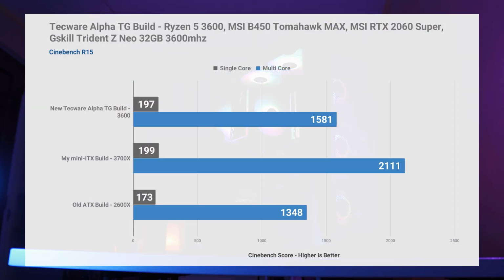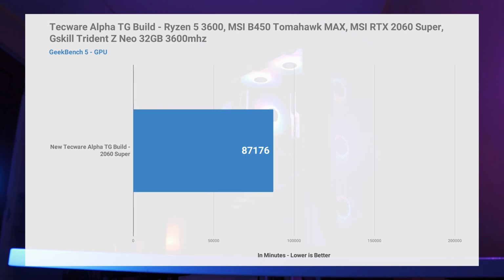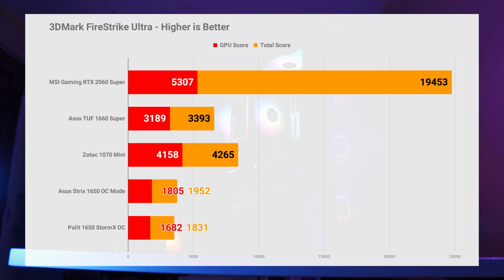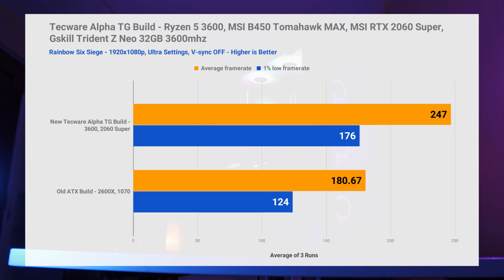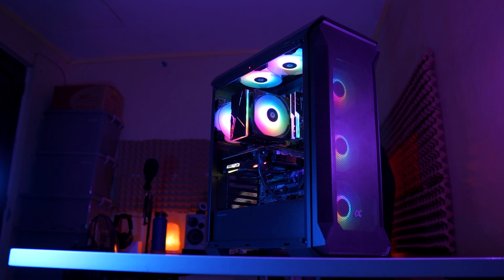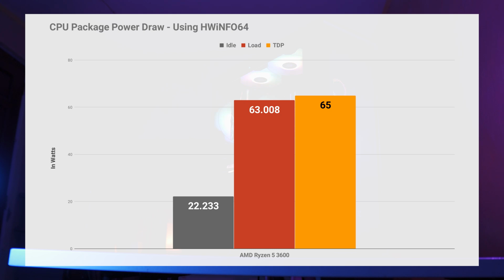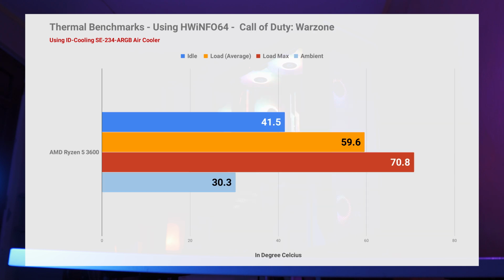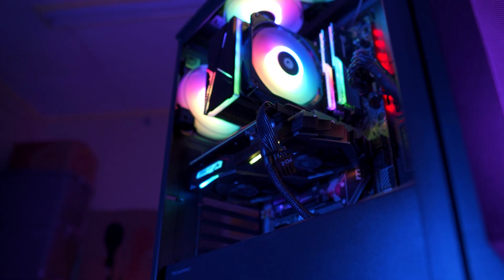Php 70K Gaming and Programming PC Build Ft. Tecware Alpha TG!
For International Viewers:
AMD Ryzen 5 3600
MSI B450 Tomahawk Max
WD Blue 7200rpm 1tb HDD
Gskill Trident Z Neo 3600Mhz
Tecware Alpha Chassis:  N/A
Seasonic Focus 850w Gold
ID-Cooling DF-12025 ARGB
MSI RTX2060 Super Gaming X
Adata XPG SX8200 Pro (1TB) Pro M.2 NVMe
ID-Cooling SE-234-ARGB: N/A

Tecware Alpha TG Build - Tecware Alpha PC Build - Php 70K Gaming and Programming PC Build

Today, we have another build video for you guys and this one is for a friend of mine who wants to have a decent gaming PC that he can also use for programming, web development, photo editing, and other productivity tasks for a budget of around 1400USD or 70k pesos. In this video, I'll provide you guys with build experience, synthetic benchmarks, gaming performance, thermal performance, and of course, power draw so that you can have an idea about all those information should you decide to follow the same build.

About TechBroll

TechBroll came from the root words "Tech" and "Broll". B-roll means supplementary content that helps deliver a story better, and that's what I love the most about my contents, creative b-rolls. Another meaning of "Broll" came from the Urban Dictionary which means the guy who always got your back online.